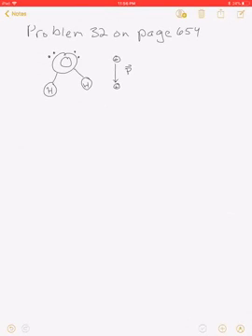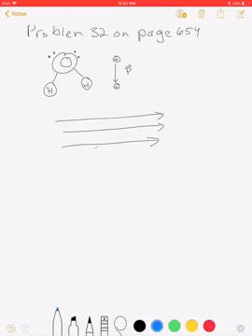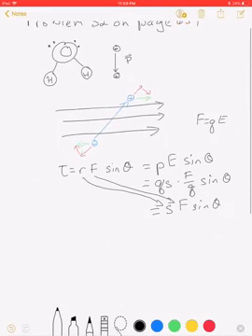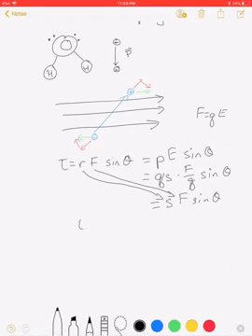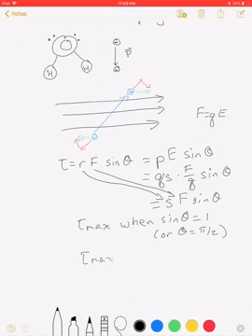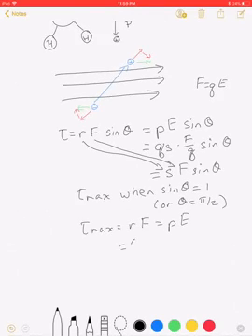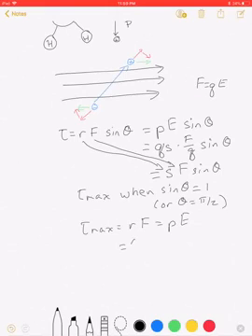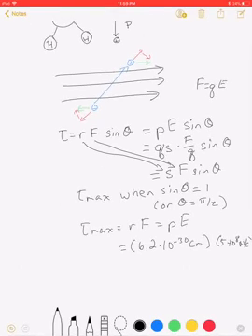Prob 32 on pg 654